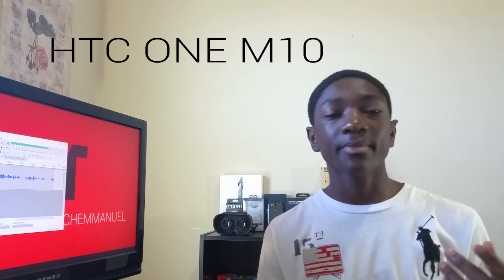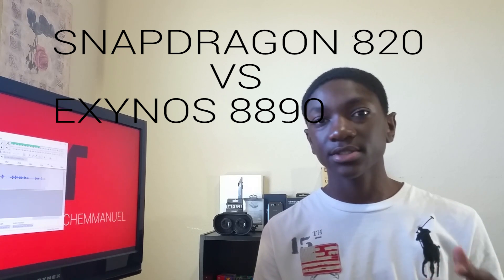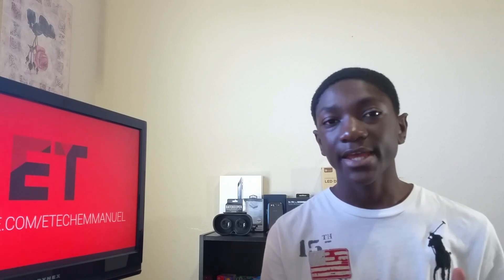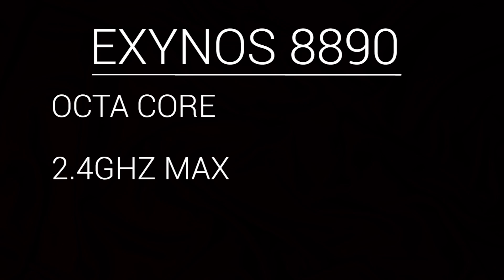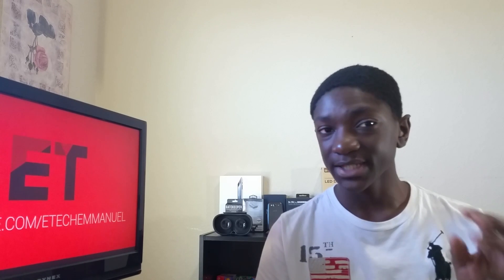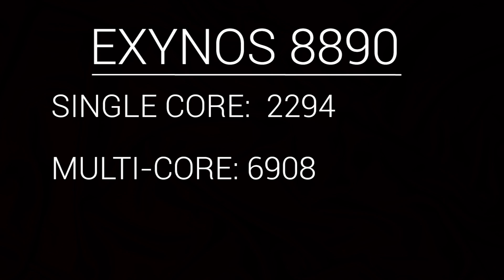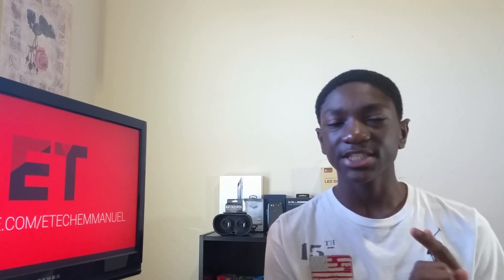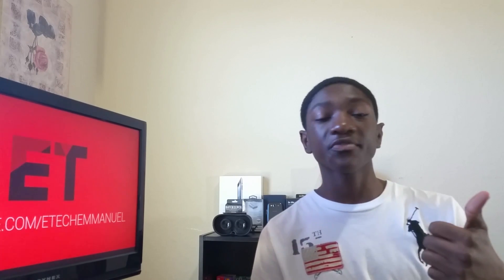Snapdragon 820 VS Exynos 8890 | Benchmarks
Check out DevMountain and learn (and master) how to develop web pages, UX design, and even develop iOS apps